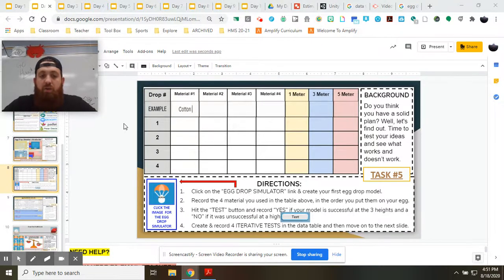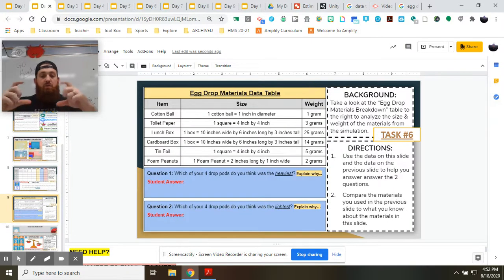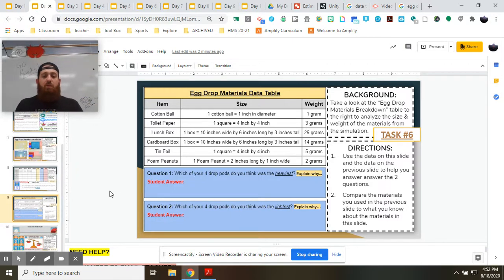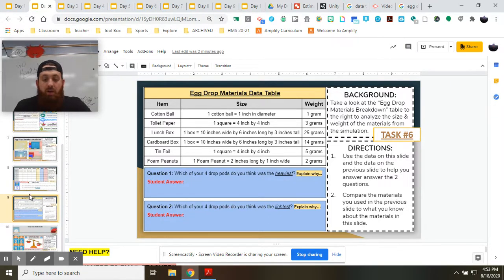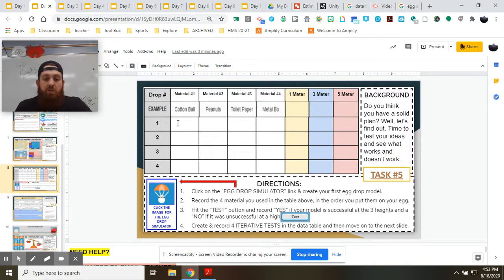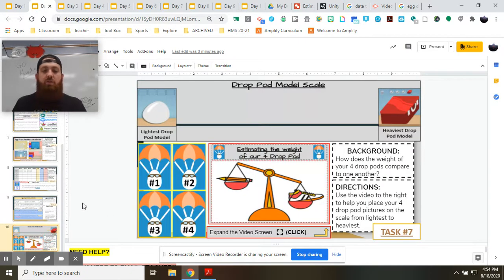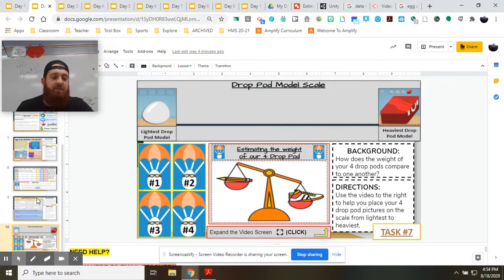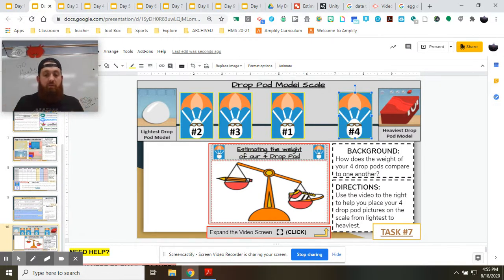Unit #3: Egg Drop Data Tables & Scale Model